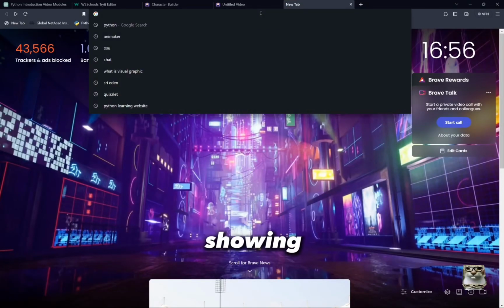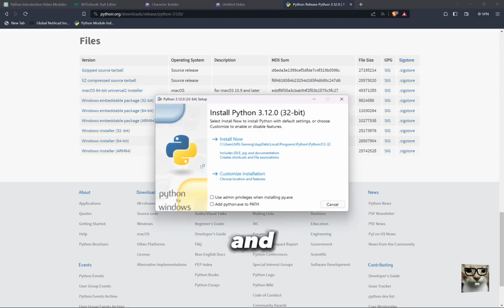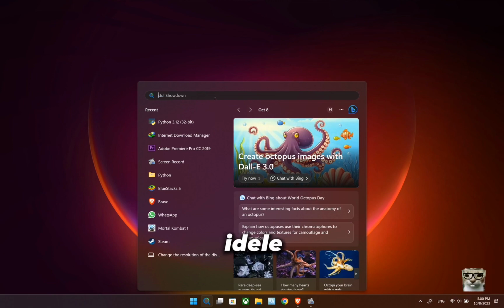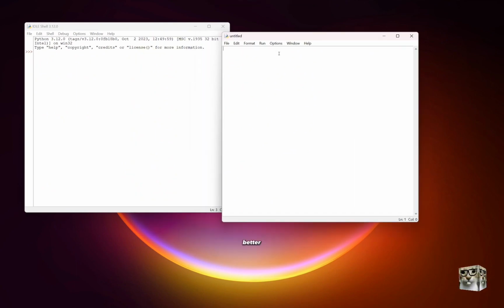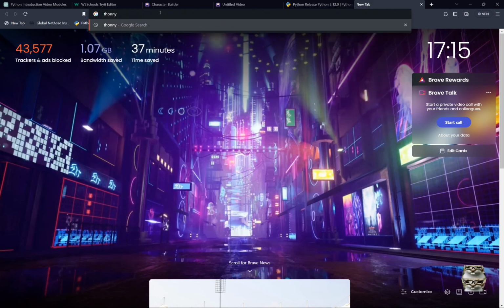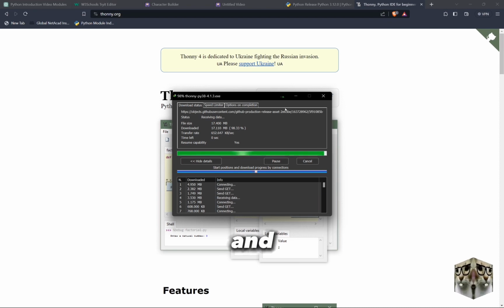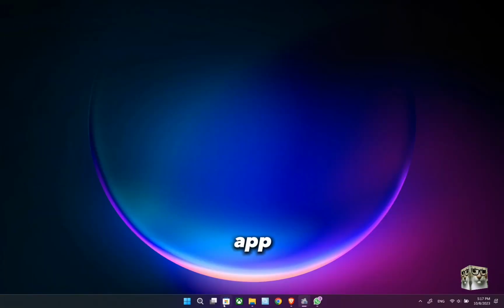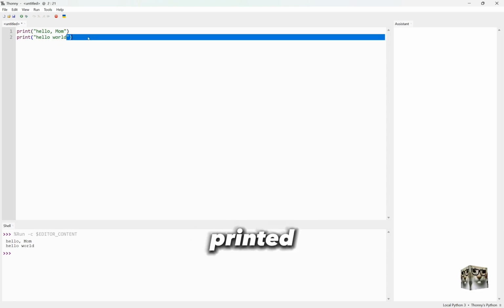Module 1 (Introduction to Python)